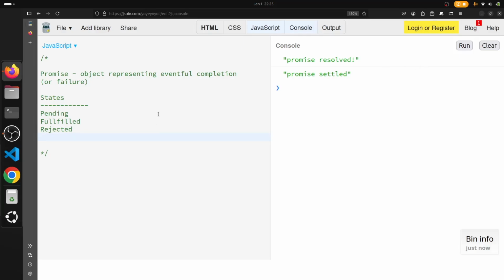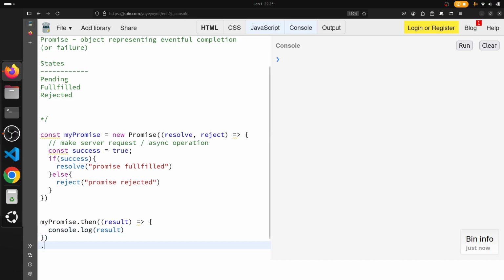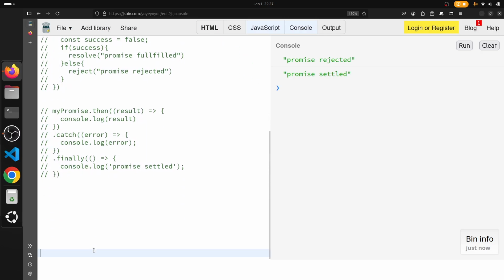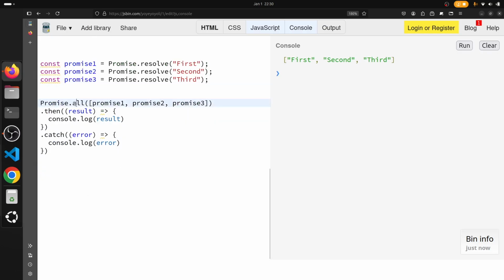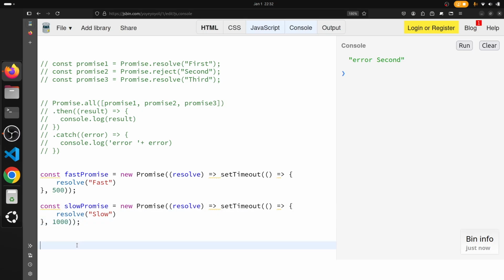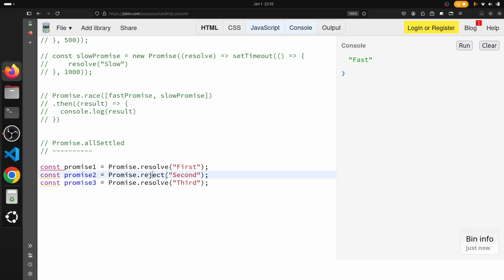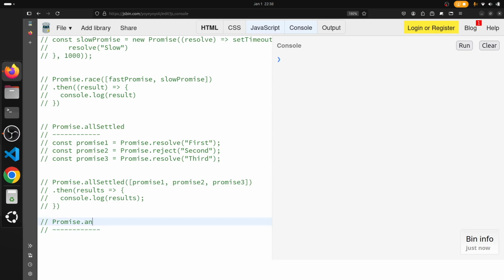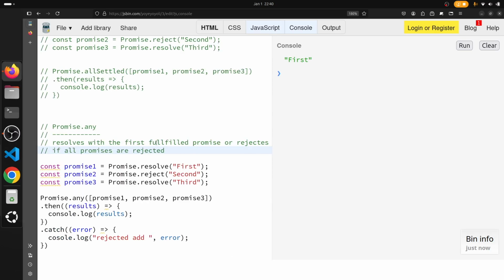Promises in JavaScript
Learn Everything about JavaScript Promises and how to use them.